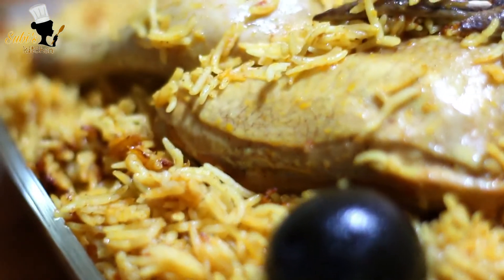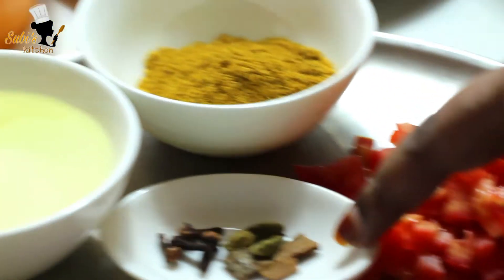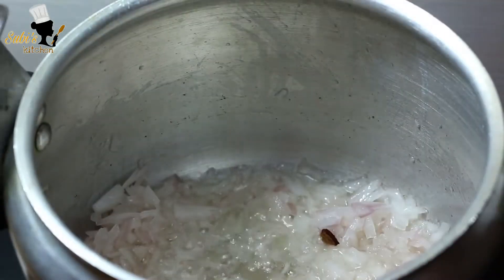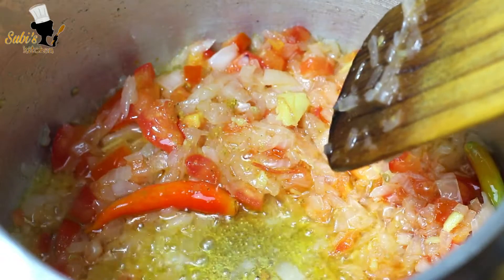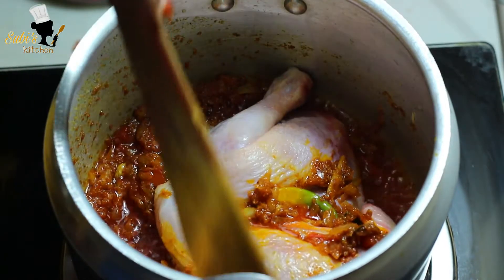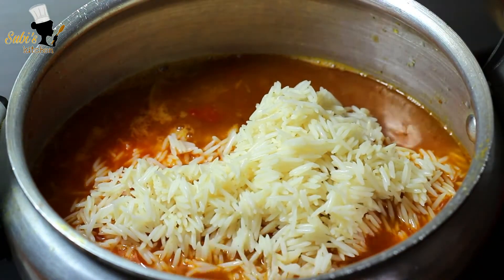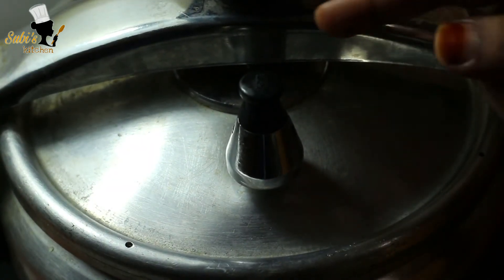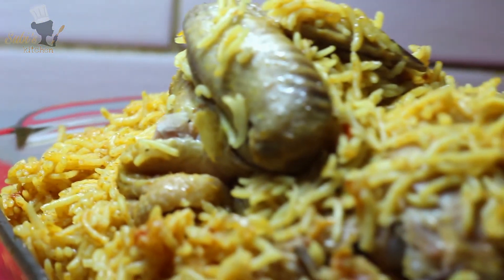മദ്ഹൂത് ഉണ്ടാക്കാൻ ഇത്ര എളുപ്പമാണോ | Chicken Madghut | Arabic Rice Recipe | Madghout in Malayalam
വീഡിയോ മുഴുവനായി കാണുക.

വീഡിയോ ഇഷ്ടായാൽ ചാനൽ സബ്സ്ക്രൈബ് ചെയ്യുക

അതുപോലെ തന്നെ ബെൽ ഐക്കണും കൂടി ഇനേബിൾ ചെയ്യുക.